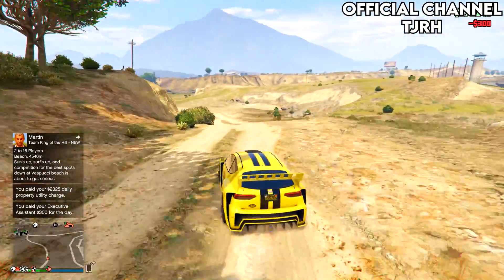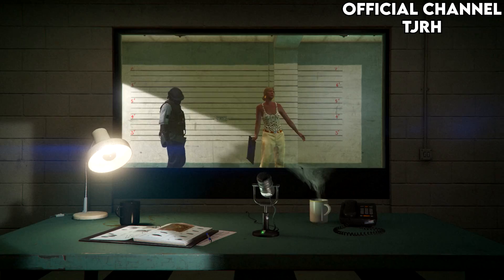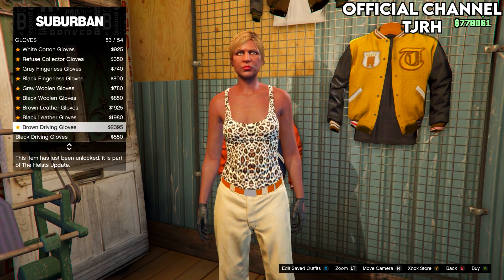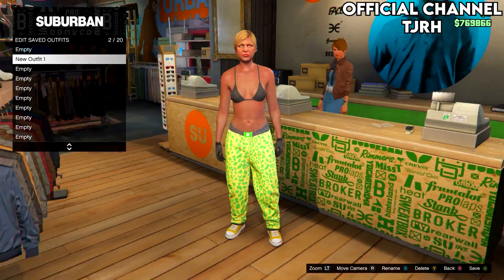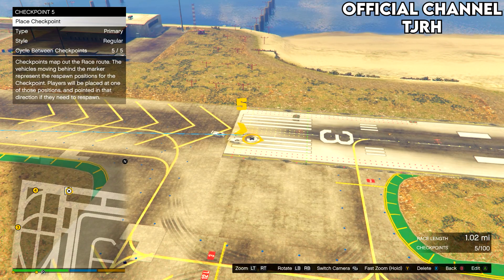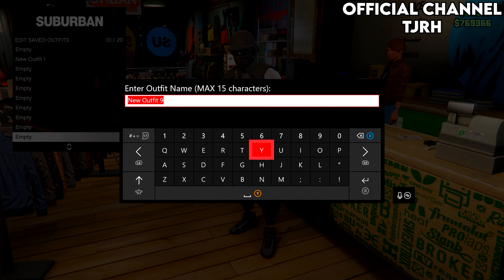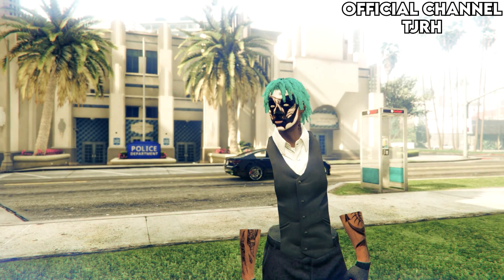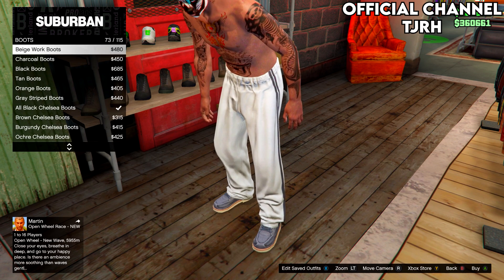*NO MOC* SOLO Easiest Method On How To Get Black Joggers In Gta 5 Online 1.50!!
🢃 SHOES COMPONENTS 🢃

Equip '(Female)' Components on Female to End Up With The Male Components

All White Sports Shoes (Male) = High Heel Boots - Deluxe Midnight Combat (Female)
All White Athletic Shoes (Male) = High Heel Boots - Black Ankle Boots (Female)

BLACK SHOES:
Black Hi Top Sneakers (Male) = Running Shoes - Calypso Runners (Female)
Black Kicks (Male) = Boots - Copper Knee High Boots (Female)
Black Sports Shoes (Male) = High Heel Boots - Deluxe Vixen Combat (Female)
Black Racing Suit Shoes (Male) = Boots - Red Cowboy Boots (Female)

DEADLINE/TRON:
Blue Deadline Shoes (Male) = Boots - Worn Black Slack Boots (Female)
Green Deadline Shoes (Male) = Boots - Ox Blood Slack Boots (Female)
Orange Deadline Shoes (Male) = Boots - Chocolate Slack boots (Female)
Pink Deadline Shoes (Male) = Boots - Worn Ox Blood Slack Boots (Female)
Red Deadline Shoes (Male) = Boots - Worn Chocolate Slack Boots (Female)
Yellow Deadline Shoes (Male) = Boots - Black Slack Boots (Female)